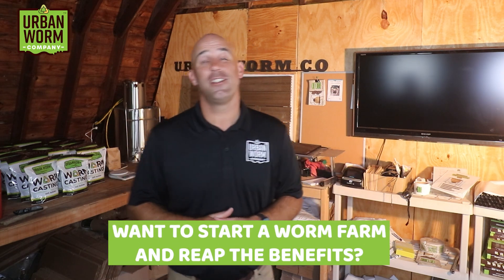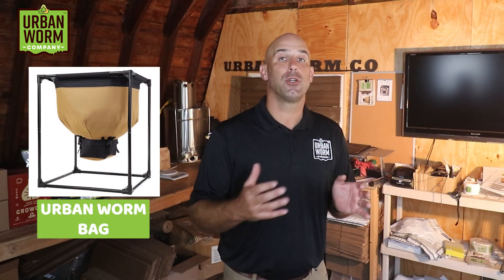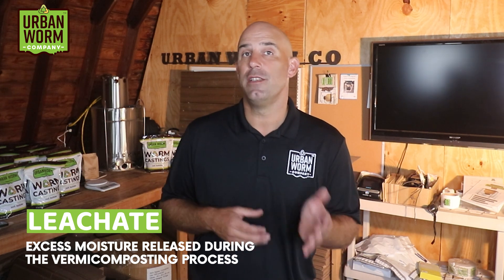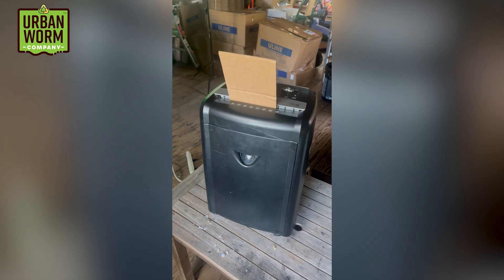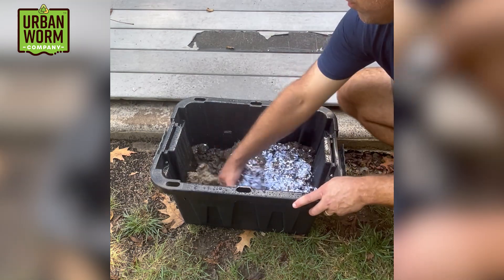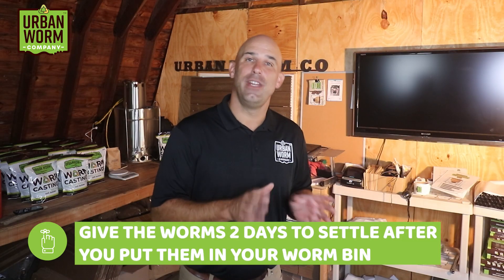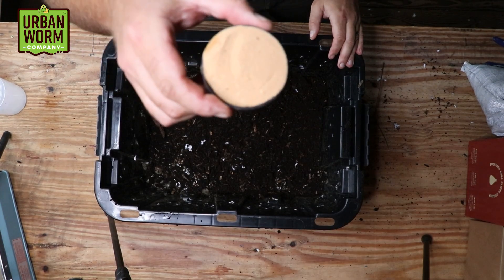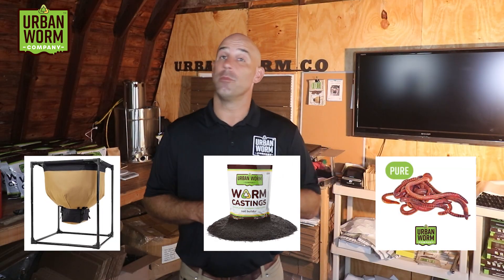Start A Worm Farm The Right Way: Step By Step Video Guide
Video Summary: Steve shows you how to start your worm farm to recycle your food waste into worm castings

Buy Worms, Urban Worm Bags, & Supplies:
(bulk worms & worm castings excluded)

Video Timeline:
0:00 Start of Video
0:29 Microbes: The key to vermicomposting
1:30 Step 1: Find and prepare a 7 to 10-gallon tote
2:35 Get the Ultimate Guide to Vermicomposting
2:56 Step 2: Add and prepare bedding
5:04 Step 3: Order worms
6:00 Step 4: Start with very small feedings each week
7:10 When to feed your worm farm again

Products Mentioned:
12-Sheet Cross Cut Shredder for Bedding Prep

GlideGear Teleprompter

Neweer Lighting